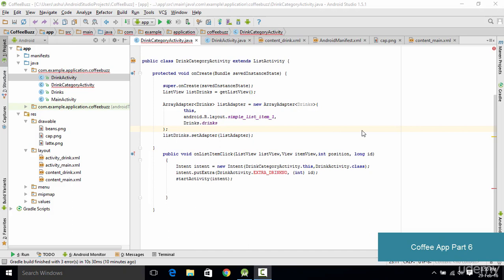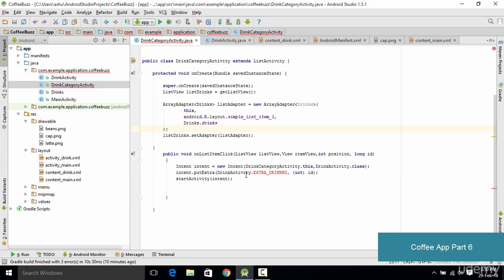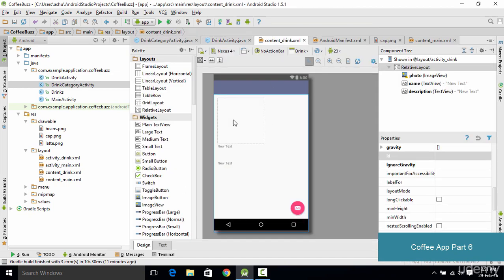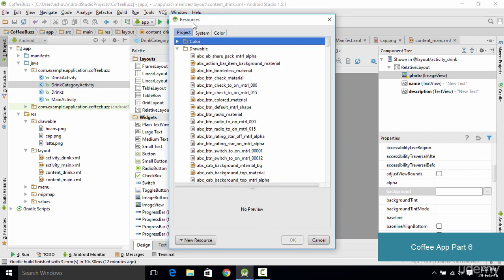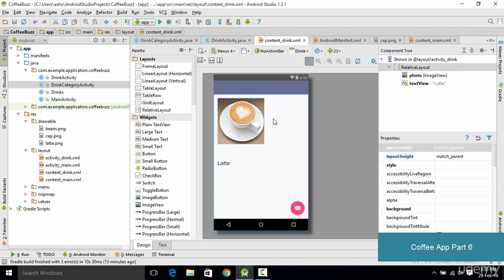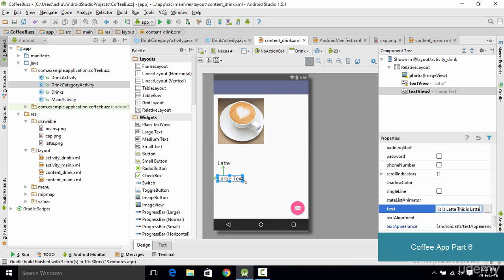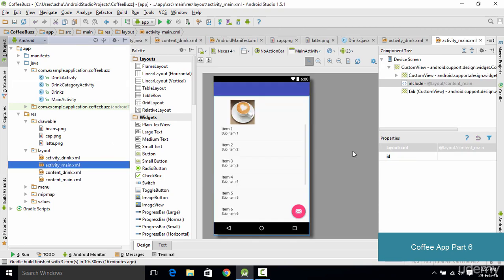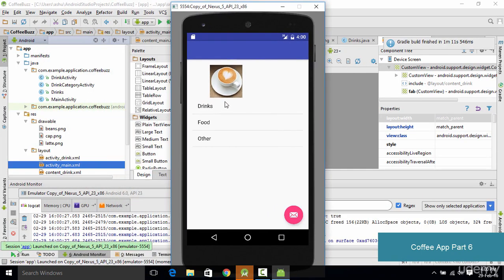Coffee Shop App Part 6